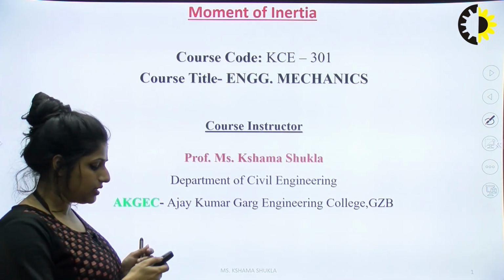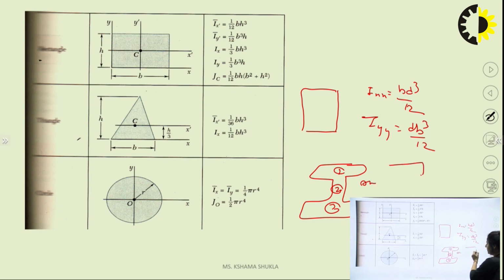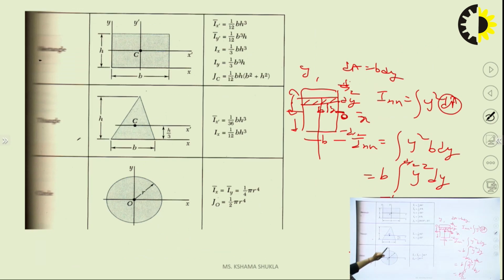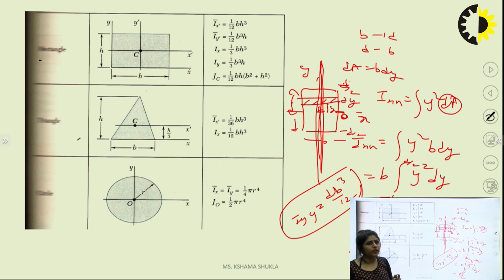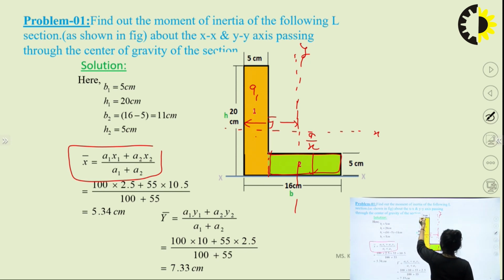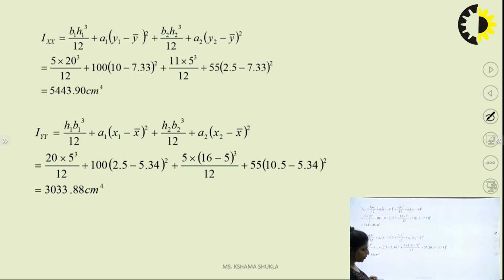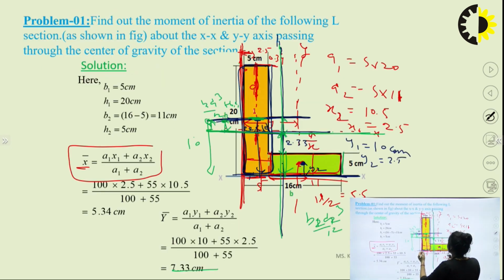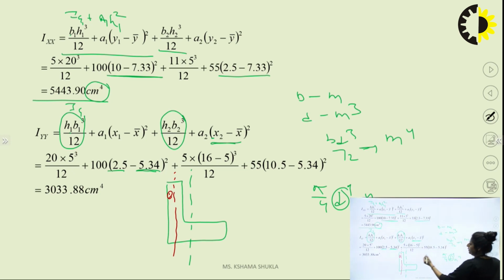''Moment of Inertia'' ENGINEERING MECHANICS Lecture 03 By Ms Kshama Shukla, AKGEC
We discussed about centroid, CG gilding, MOI finding, uses of MOI etc.